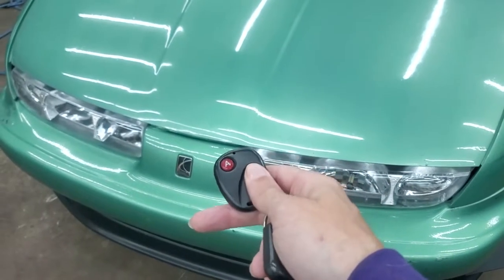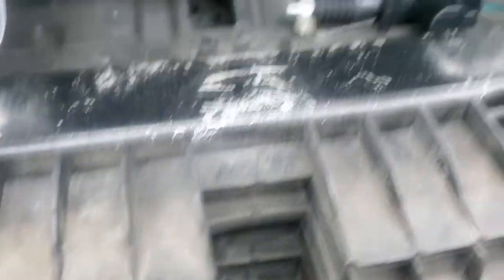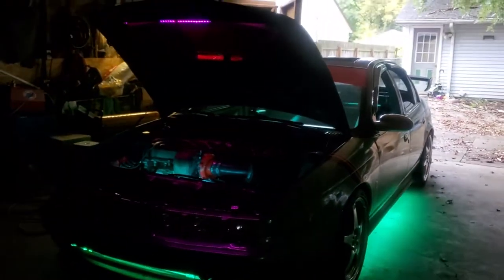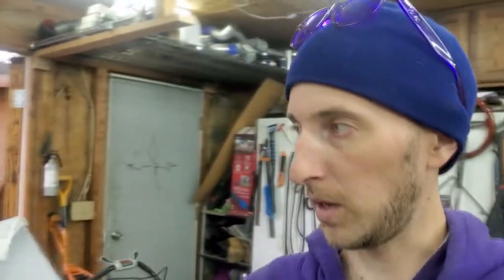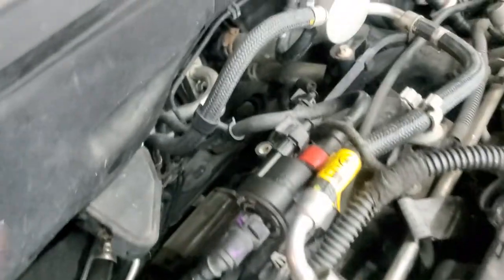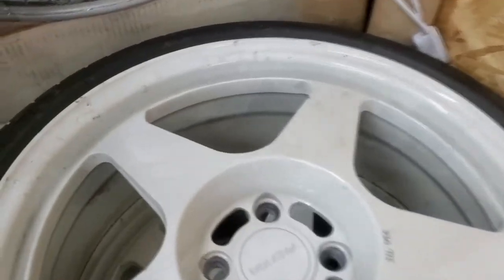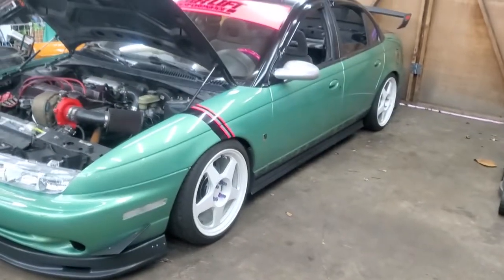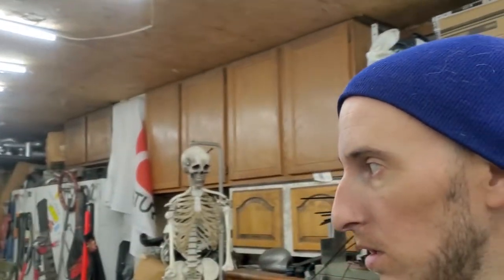Getting ready for winter....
In this video we work on the Cruze and work on getting Midori onto her winter wheels...